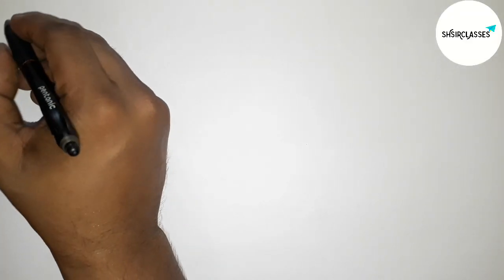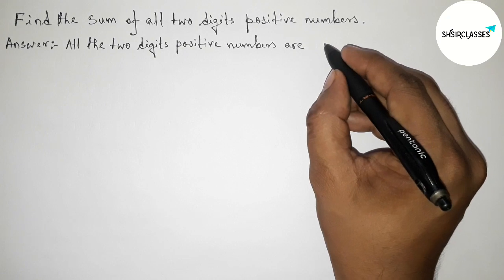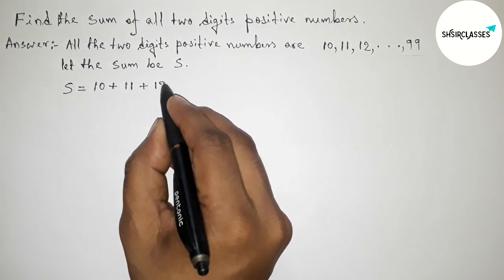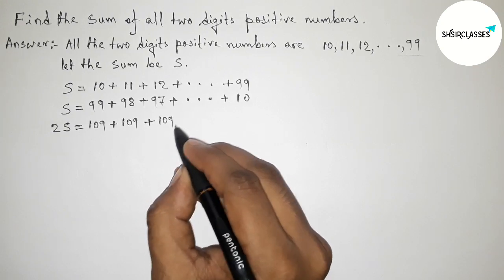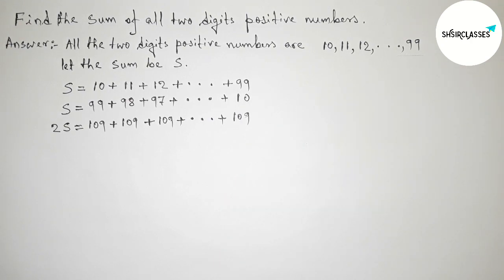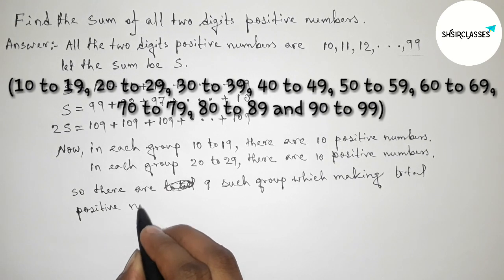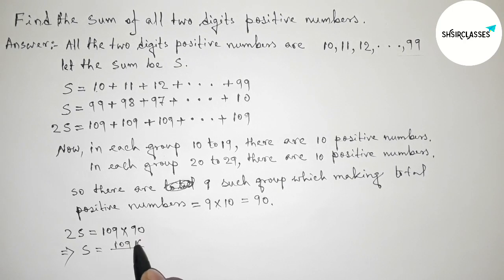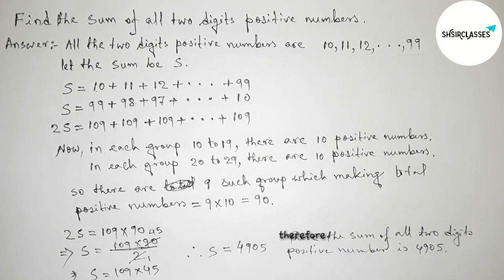Find the sum of two digits positive numbers.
In Easy Way how to find the sum of two digits positive numbers. @SHSIRCLASSES. Real Numbers.